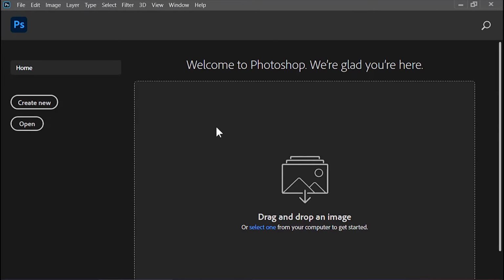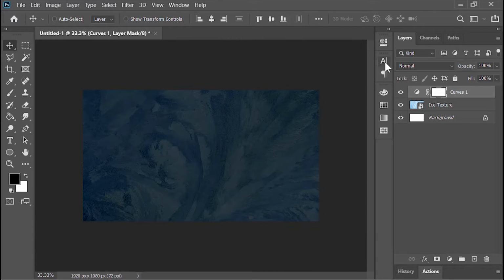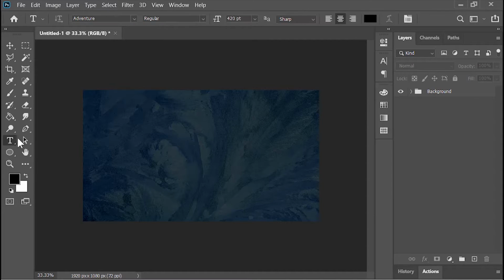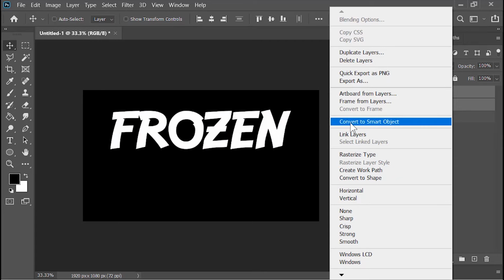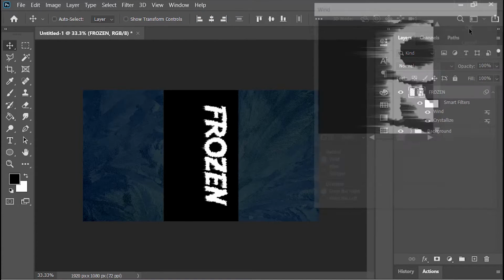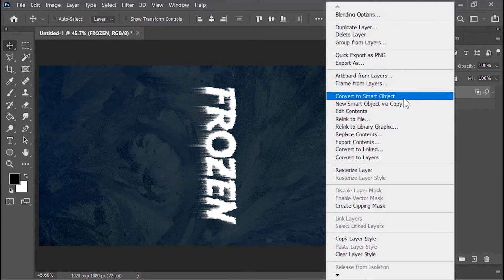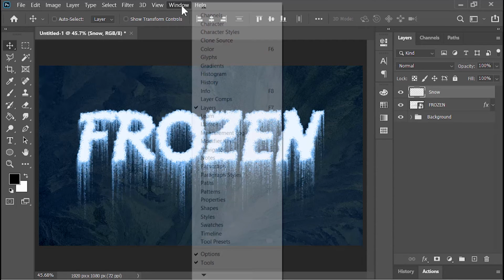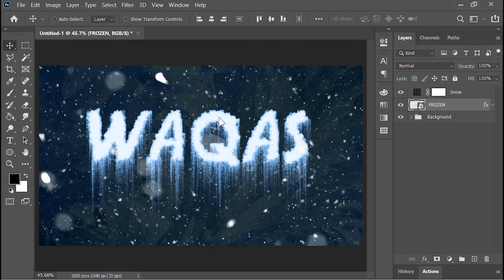Frozen Movie Title Design in Photoshop Tutorial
Hi guys! In this photoshop Tutorial, I will show you how to make an Amazing Frozen Movie Title design in photoshop Tutorial which is fully customizable.
And you can also Download the project File or Template absolutely for free.

⬇️ *Download*